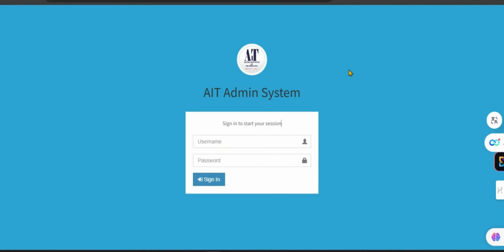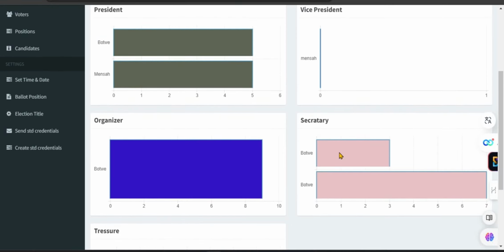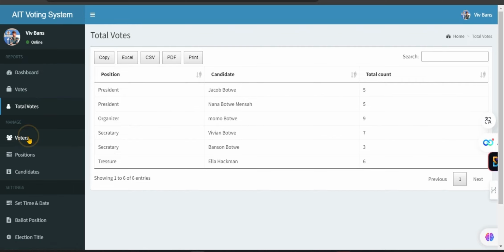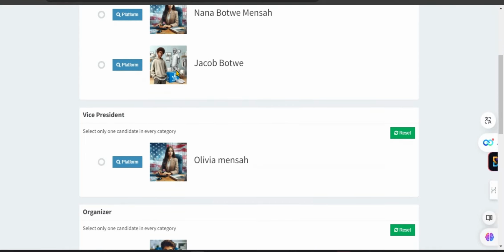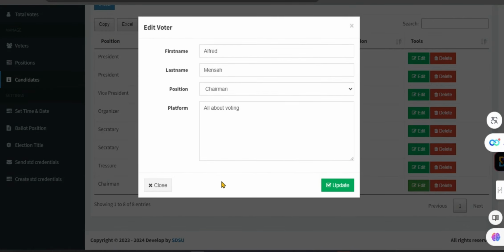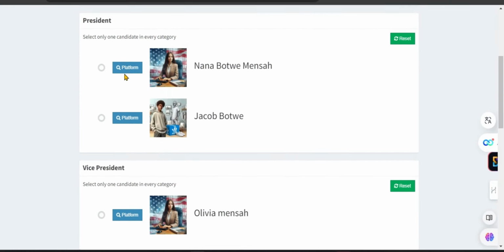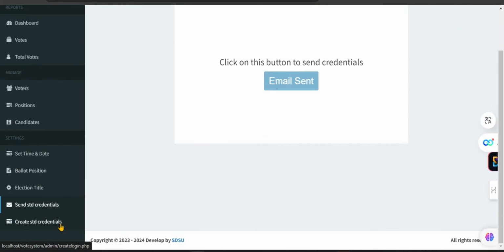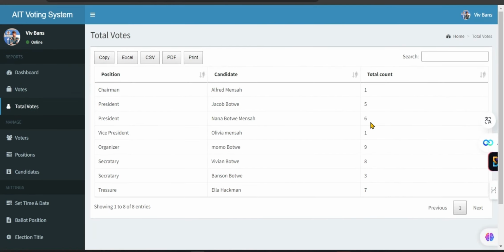Genuine Voting: Essential Transformation Strategies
In this tutorial, we'll dive into the creation of a robust and secure voting system using PHP PDO (PHP Data Objects). PHP PDO offers a secure and efficient way to interact with databases, making it an ideal choice for developing web applications like voting systems.

Throughout the video, we'll cover the following key aspects:
Database Design: We'll start by designing a database schema to store information about voters, candidates, and votes. A well-structured database is crucial for the smooth functioning of any voting system.
User Authentication: Implementing a secure user authentication system is essential to ensure that only authorized users can cast their votes. We'll explore techniques to securely handle user authentication using PHP PDO.
Voting Process: We'll walk through the process of allowing registered users to cast their votes securely. This includes handling user inputs, verifying the authenticity of votes, and updating the database accordingly.
Result Tabulation: Once the voting phase is complete, we'll demonstrate how to calculate and display the election results in a clear and concise manner. This involves querying the database to tally the votes and determine the winners.
Security Considerations: Throughout the development process, we'll emphasize best practices for building a secure voting system. This includes techniques to prevent common vulnerabilities such as SQL injection and cross-site scripting (XSS) attacks.
By the end of this tutorial, you'll have a solid understanding of how to leverage PHP PDO to create a secure and efficient voting system. Whether you're building a simple poll for a website or a full-fledged election platform, the principles covered in this video will provide a solid foundation for your project.